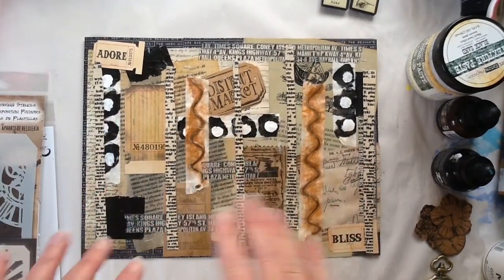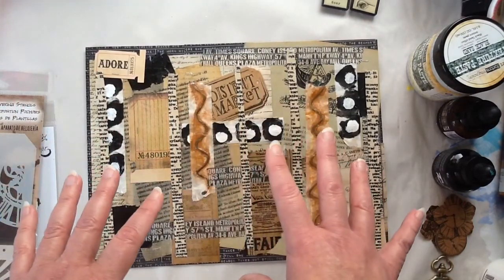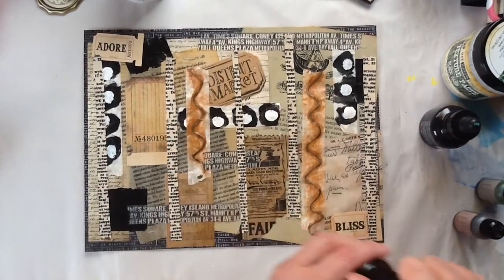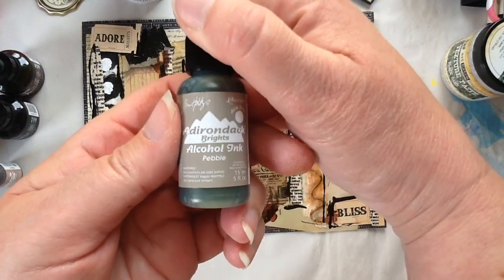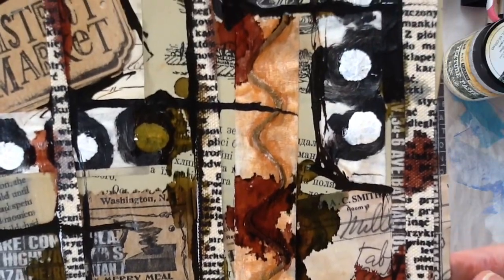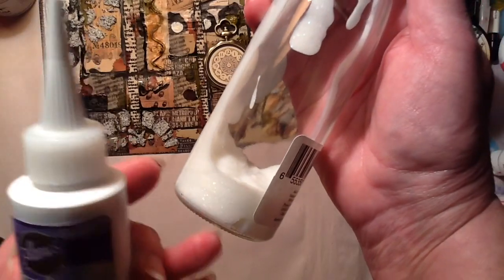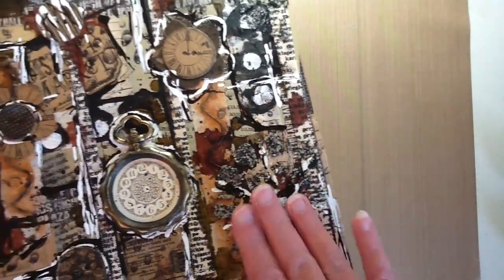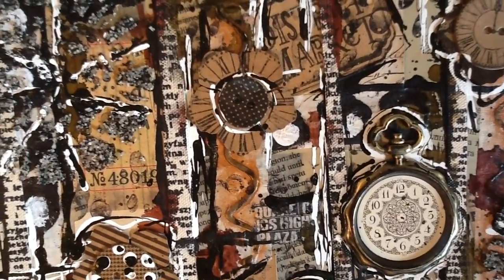Grunge Mixed Media Page Process Video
So different for me, but I love it!  Enjoy! Sue